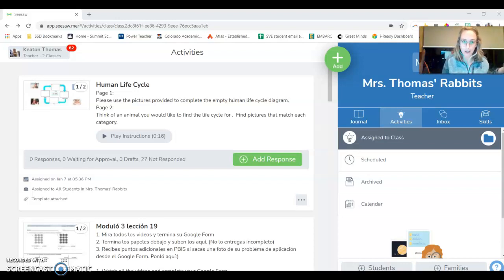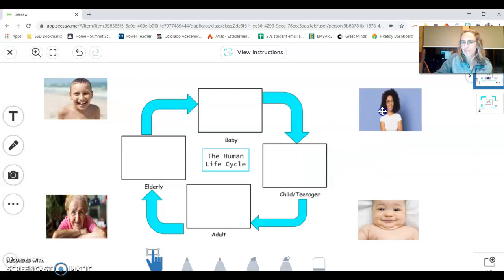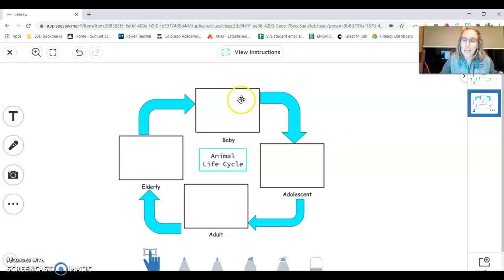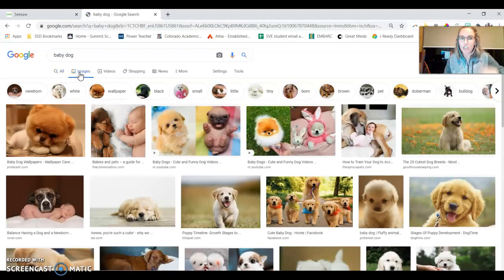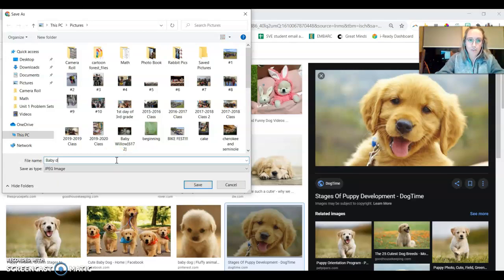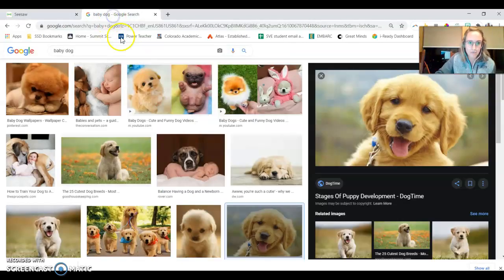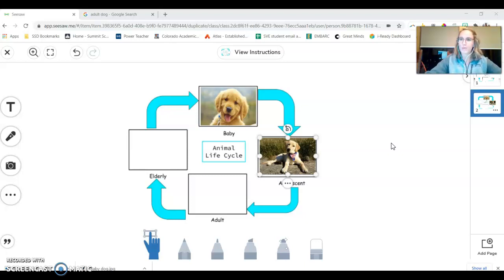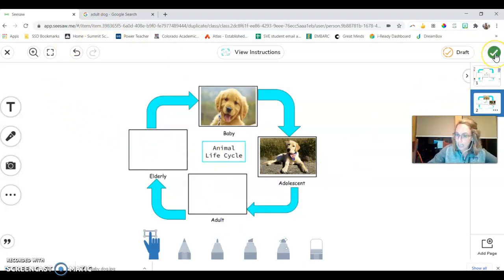Seesaw Life Cycle Diagrams